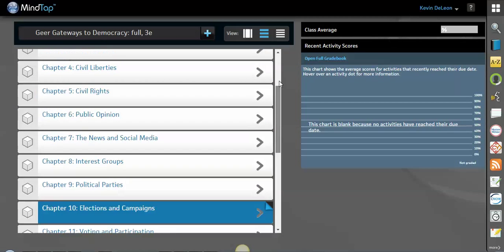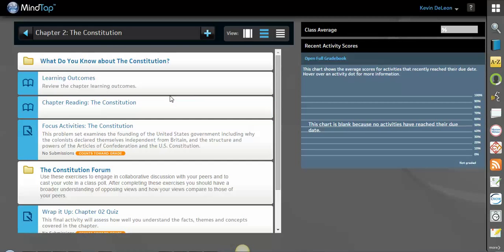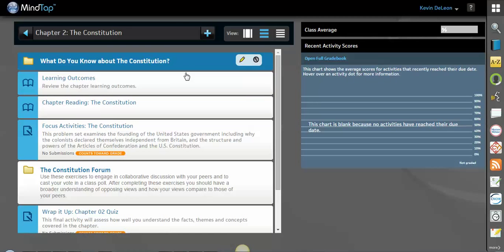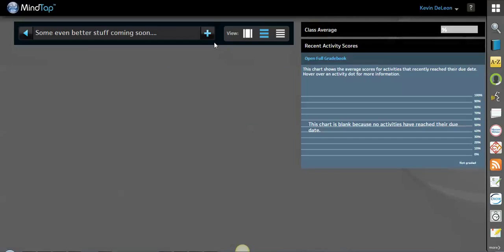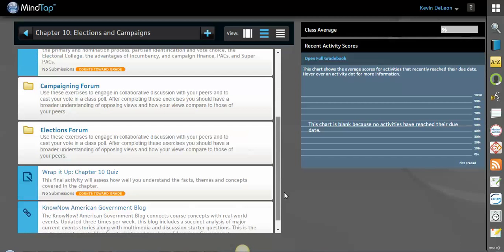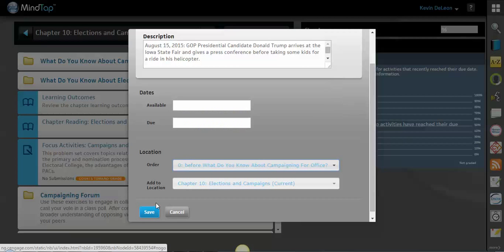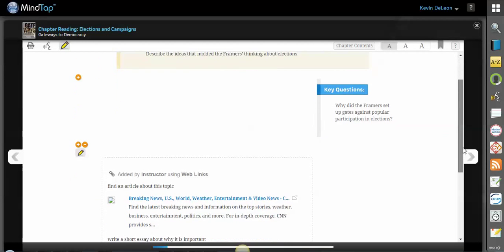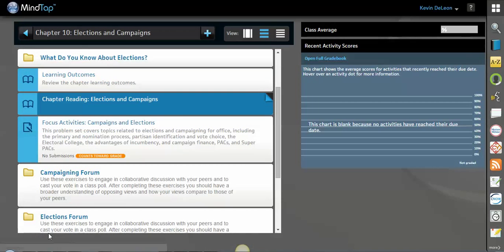How To Customize in MindTap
This video will show instructors how to customize their MindTap course.